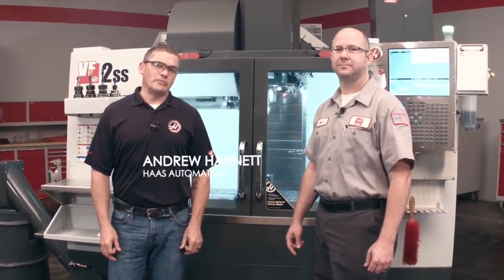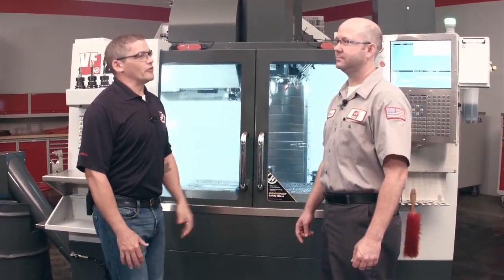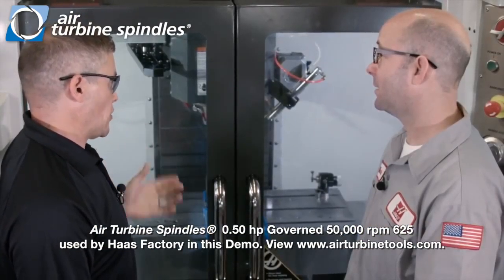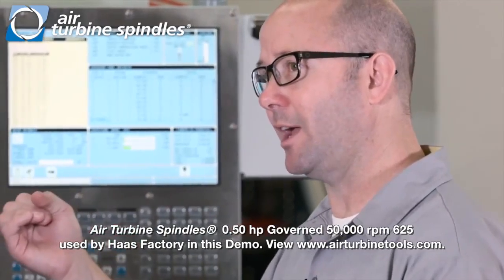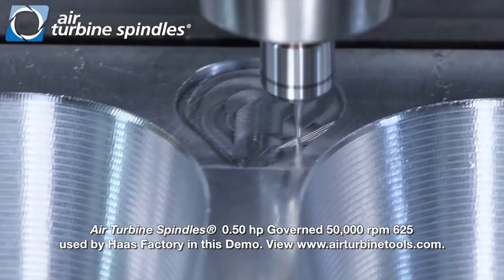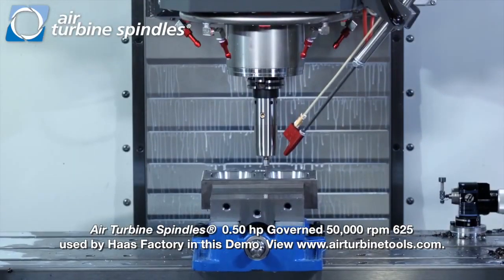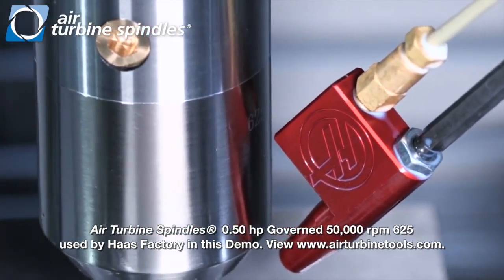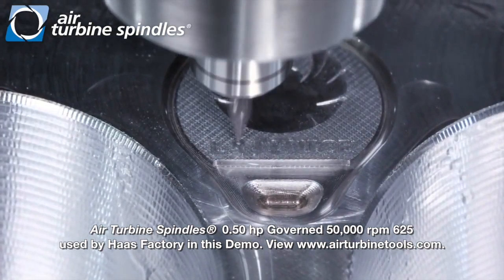Haas Oxnard demo Air Turbine Spindles® 50,000 rpm, 0.50 hp 625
In this video the Haas Through Tool Air Blast is used with our Through Spindle Air Option. No external connection is needed to load from the magazine.